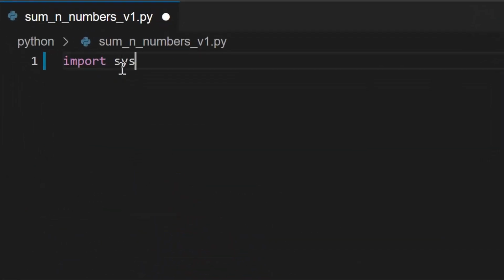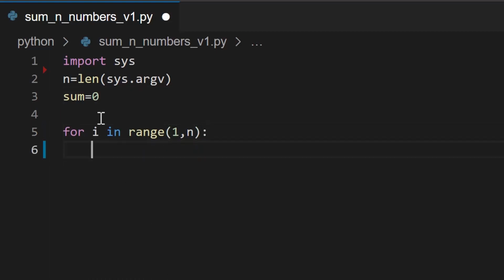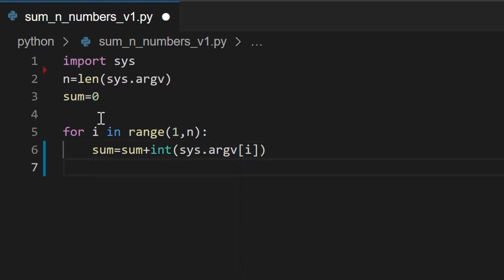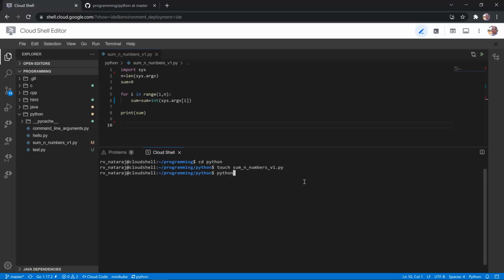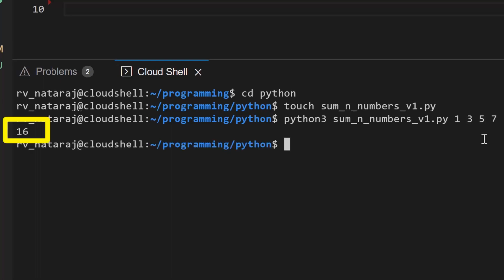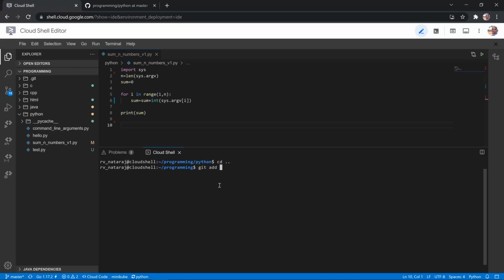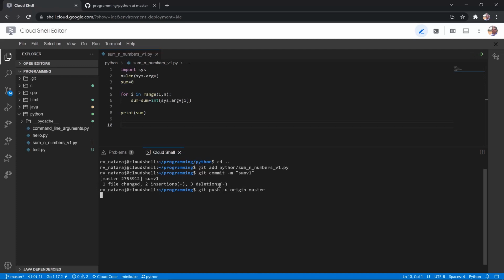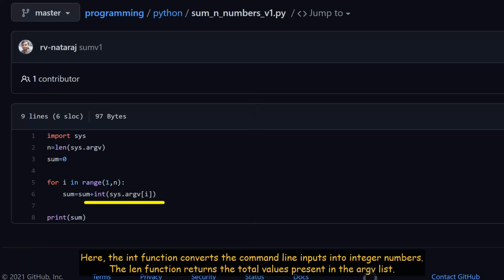Sum of n Numbers - Command Line Input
This video demonstrates the coding the python program to sum n numbers from command line input.